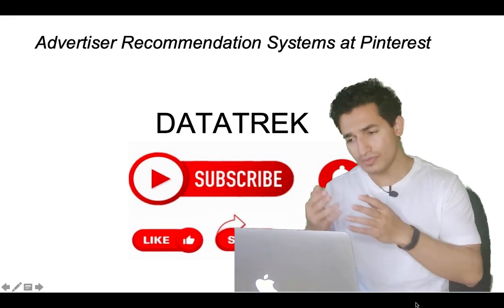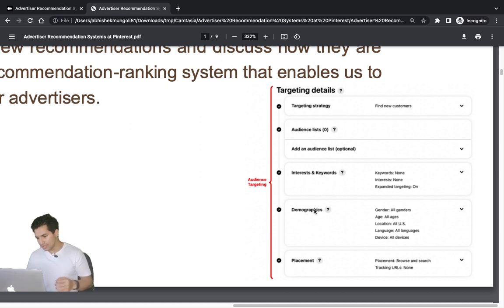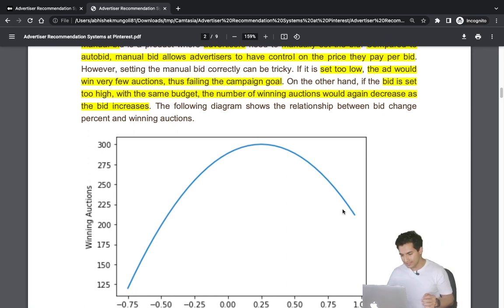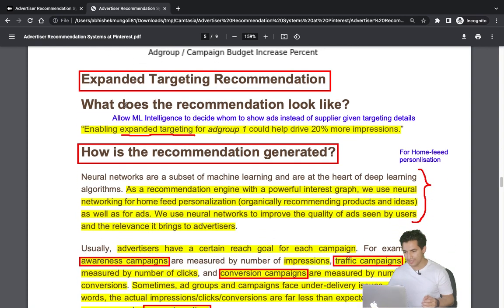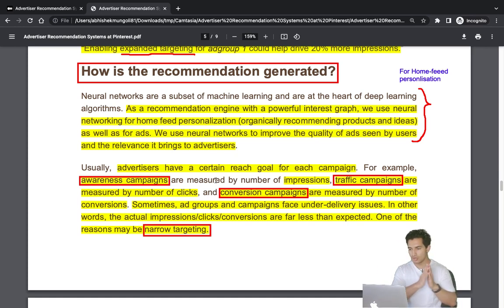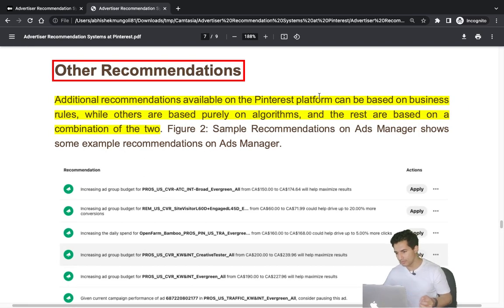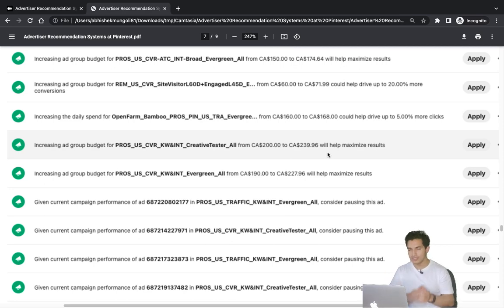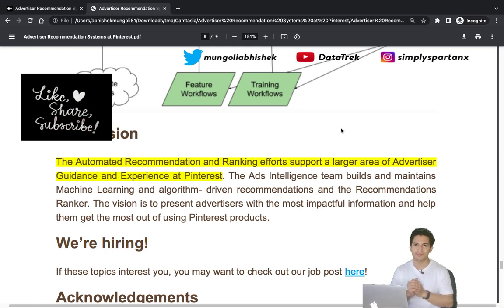Advertiser Recommendation Systems at Pinterest | Machine Learning & Algorithm-driven Ads Platform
The Advertisement platform these days is powered by Machine Learning and Algorithm-driven recommendations. Bid recommendation, Budget recommendation, Home feed personalization, and powering the Ad Manager UI with smart recommendations, all use Machine Intelligence by learning from past auction data. Such smart recommendations powering the Ads Manager UI makes the journey of the advertiser or the supplier in showing and creating ads campaign easier. Such guided platforms help them make sensible decisions creating greater impacts.
In this video, We cover all the above use cases and how companies utilize Machine Learning and Algorithm driven recommendations to solve them with Pinterest as a case study. The problems are pretty common across any industry (Finance, Travel, Ecommerce, Hospitality) that has Ads in its platform.